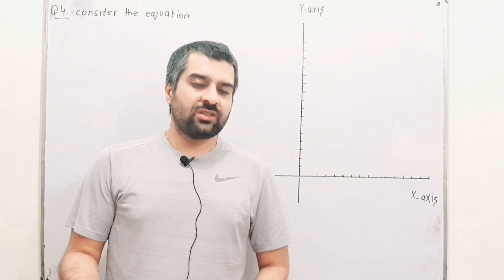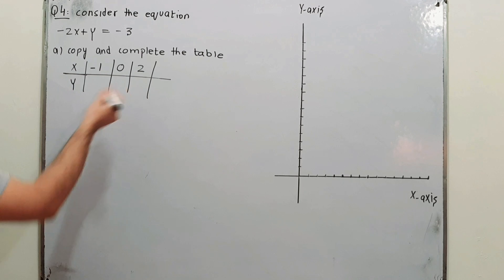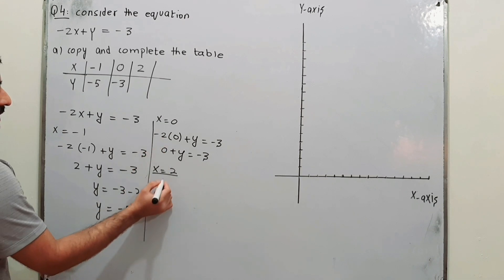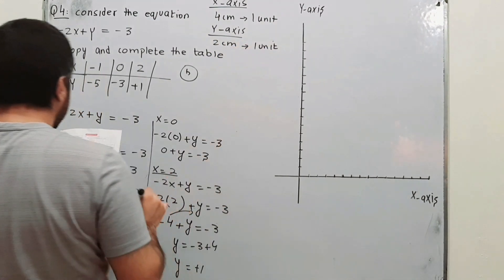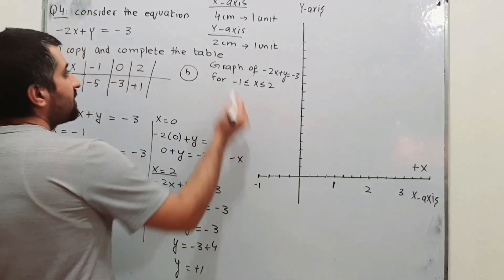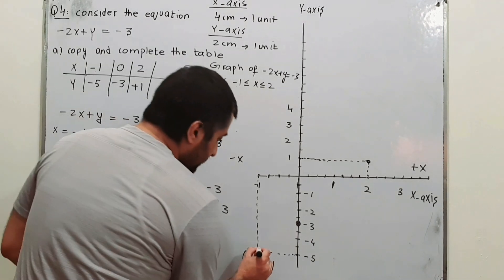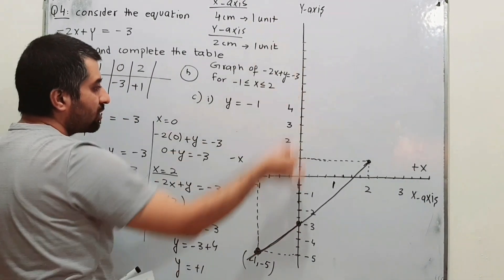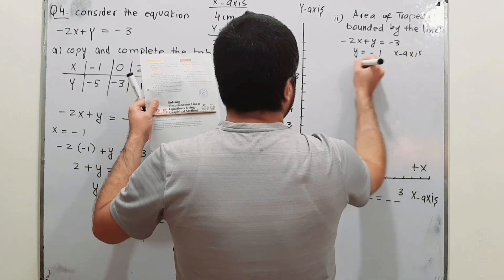D2 MATH BOOK SOLUTIONS 7TH EDITION EX 2C Q4#olevels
In this video i have solved quesTion number 4 from the exercise 2B OF D2 book from o levels syllabus - 7th ediiton.

cambridgeasanda level
gcsemathspaper 1